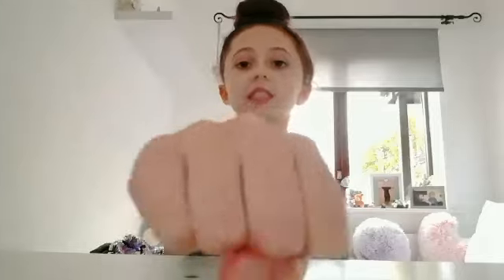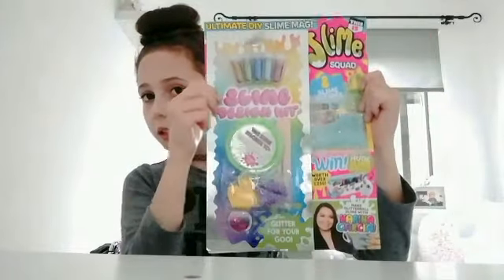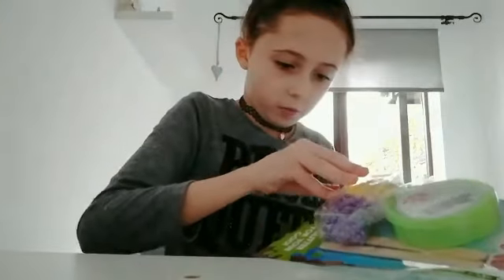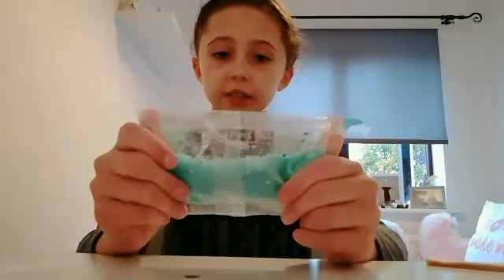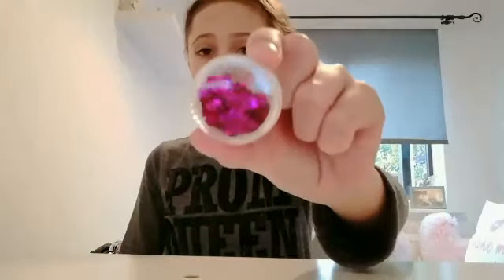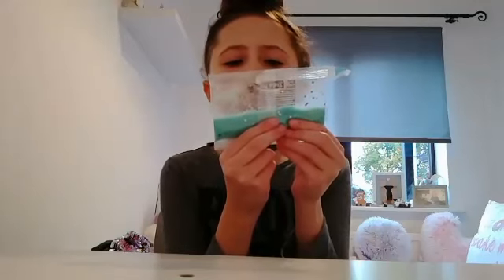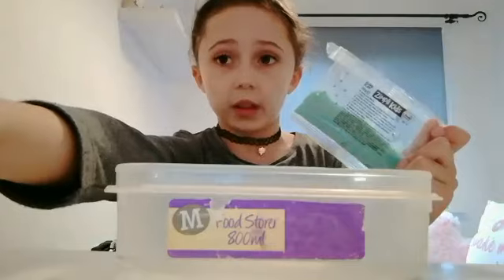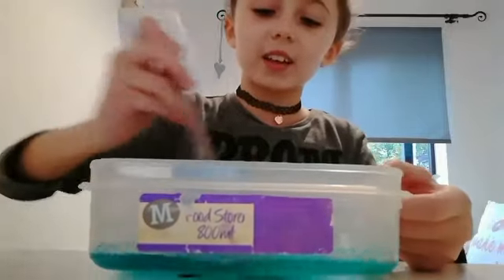Reviewing the slime kit